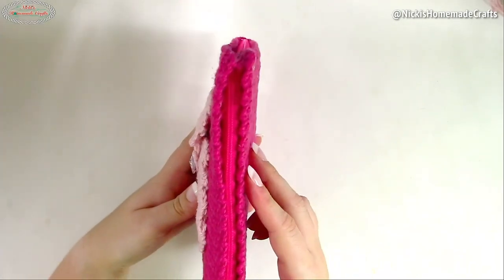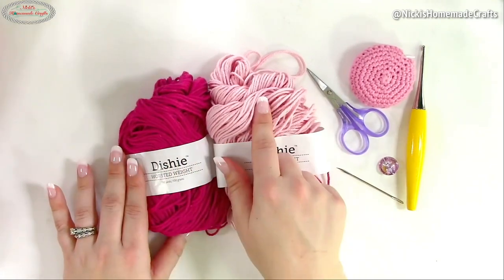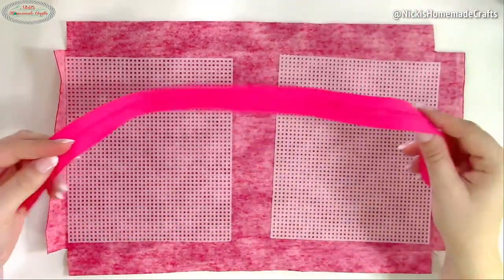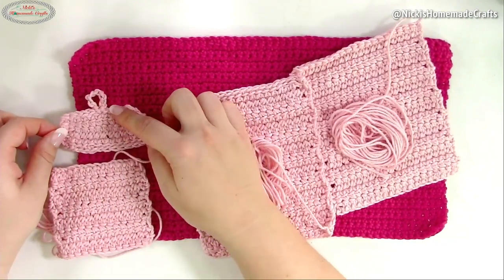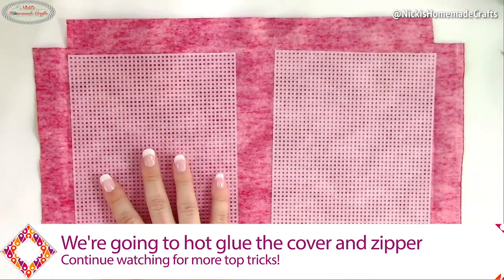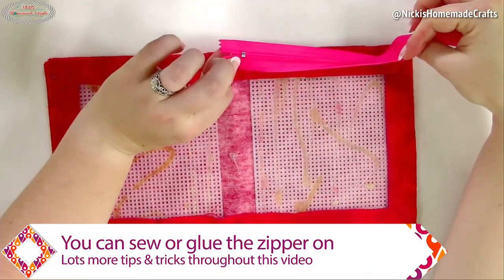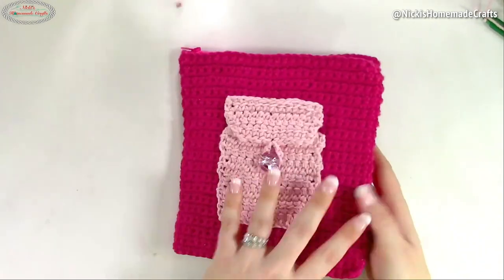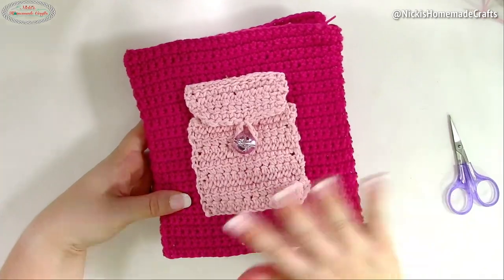Crochet Hook Case with Zipper & Pockets - Step by Step Pattern Assembly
Learn to make this Crochet Hook Case with Zipper, Pockets and Hot Glue, NO sewing. Written Pattern